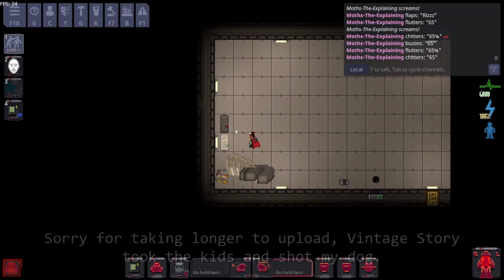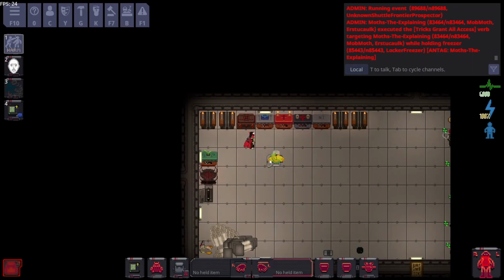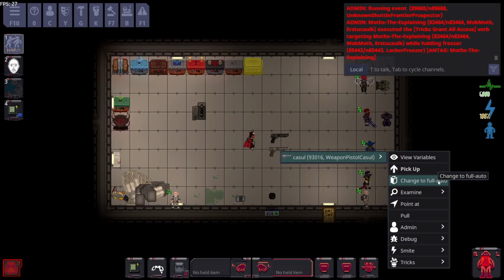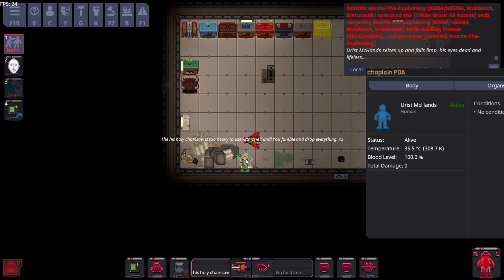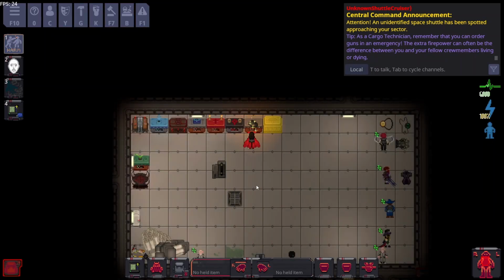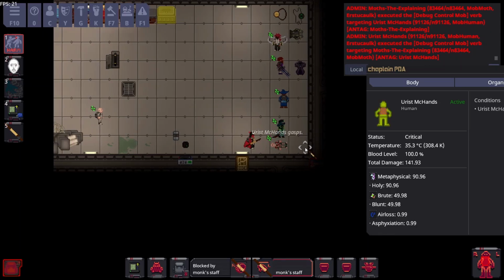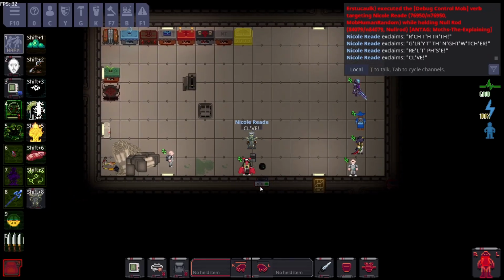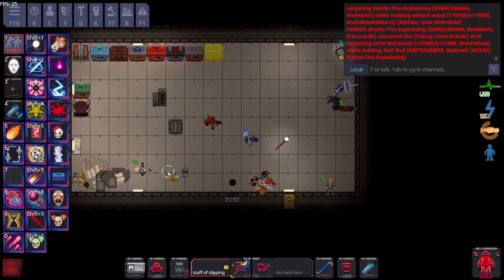Goobstation Chaplain Nullrods (Outdate-ish)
Become the station strongest validhunter, ruin the heretic's round and rejoice in their mald

Chapters:
0:00 Intro
0:42 Altar Craft
1:24 All Nullrods and holy damage
6:36 Magic Inmunity
8:10 Outro

Funny SEO terms:
Goobstation, SS14, Space Station 14, Nullrod, Chaplain.